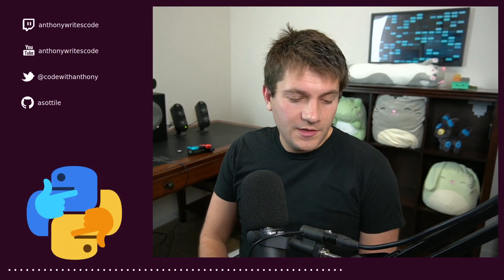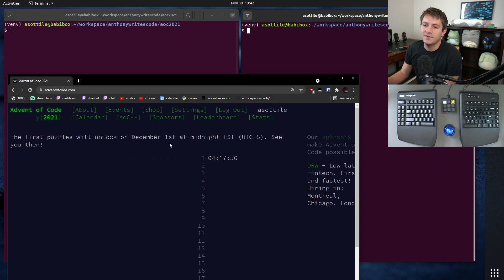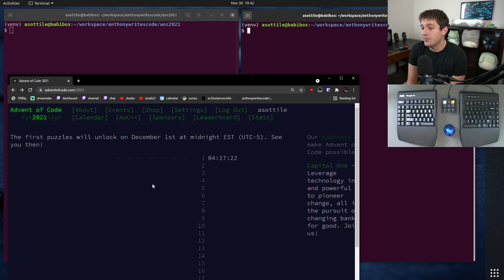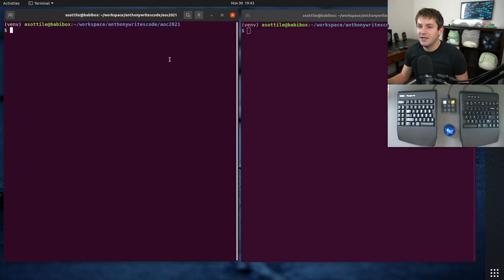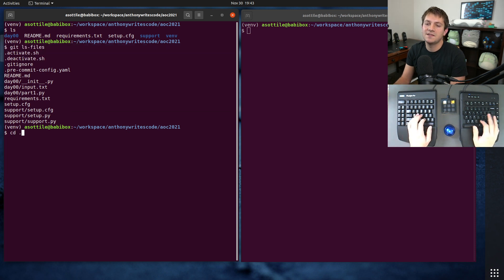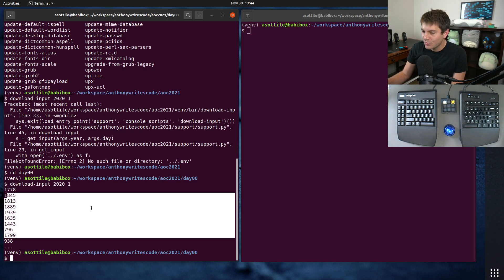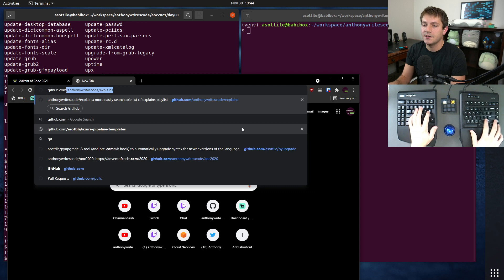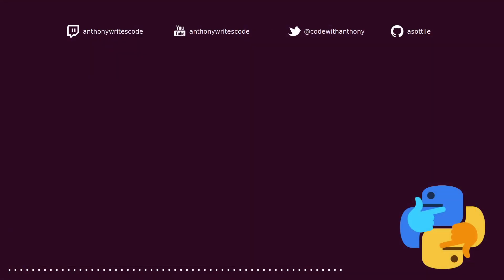advent of code 2021 - day 00 (template)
preview day for advent of code 2021 -- I go over my template and other things -- see you on stream!